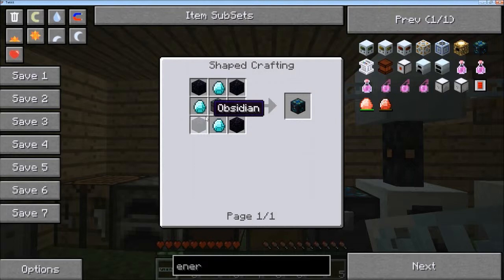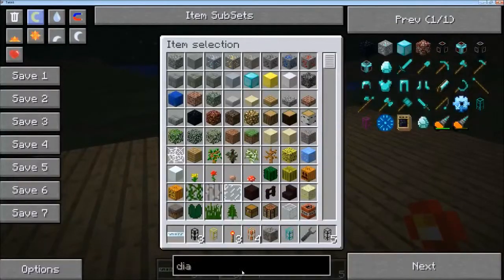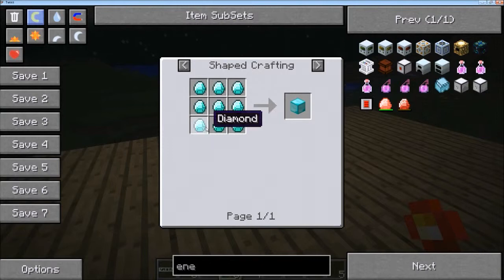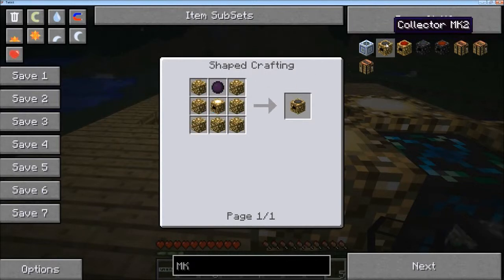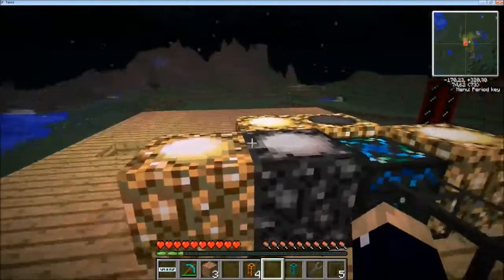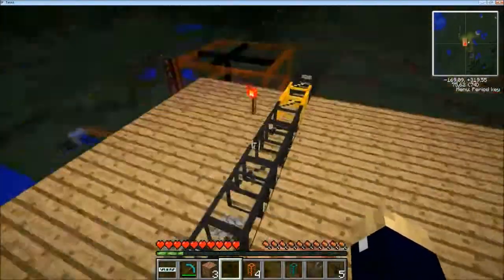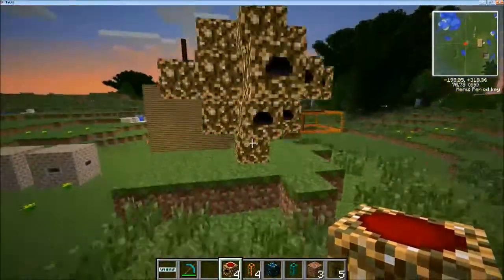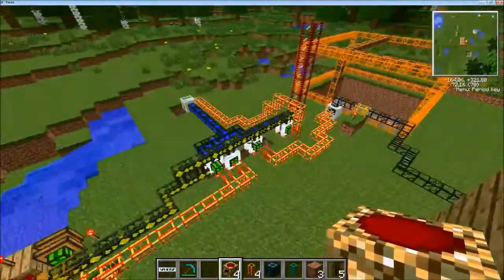Tekkit Tutorial: Episode 11 [Energy condenser]